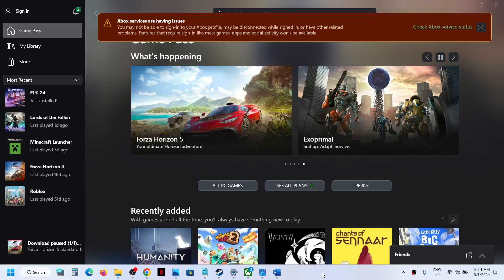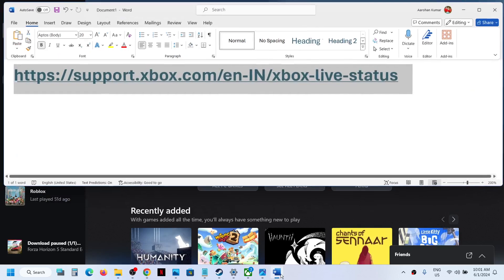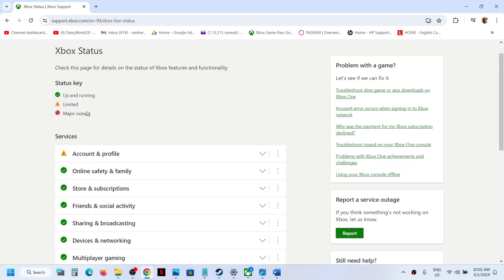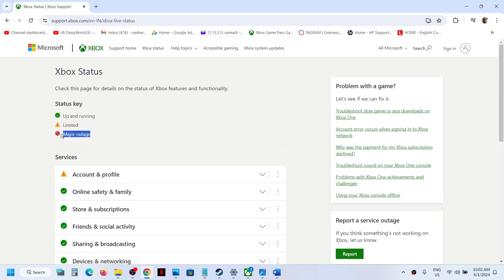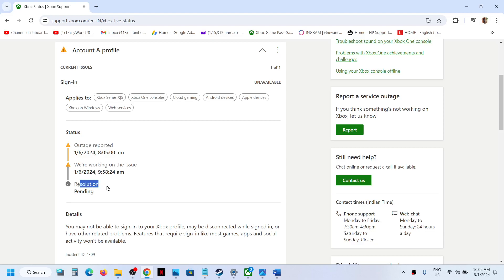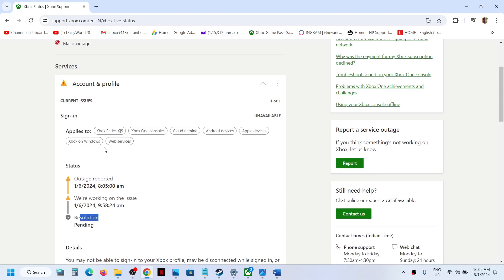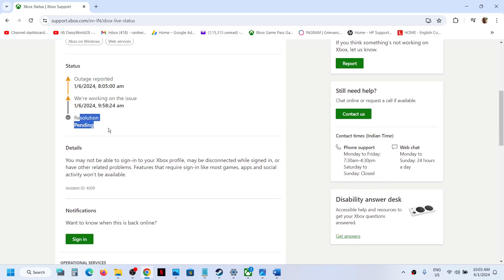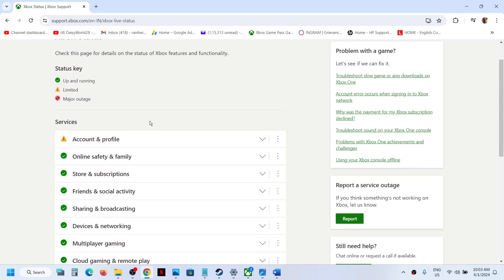Xbox App Error Xbox Services Are Having Issues You May Not Be Able To Sign In To Your Xbox Profile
Xbox Services Are Having Issues You May Not Be Able To Sign In To Your Xbox Profile, May Be Disconnected While Signed In Or Have Other Related Problems. Features Like Sign-In Most Games, Apps and Social Activity Won't Be Available